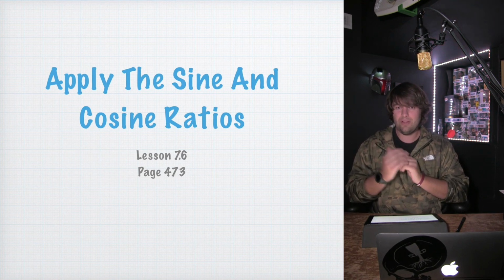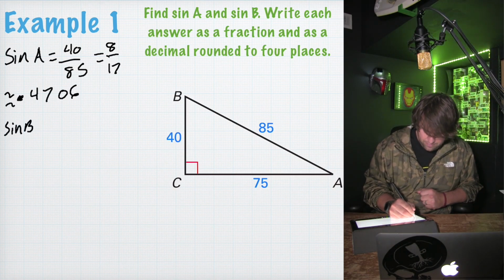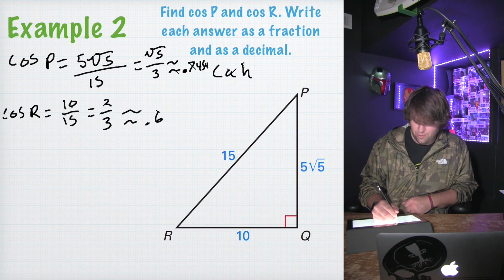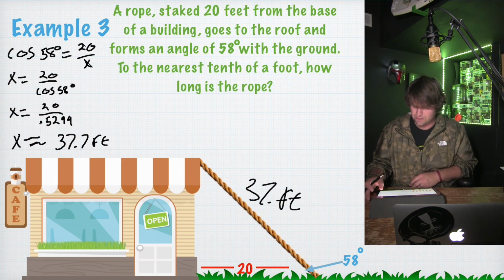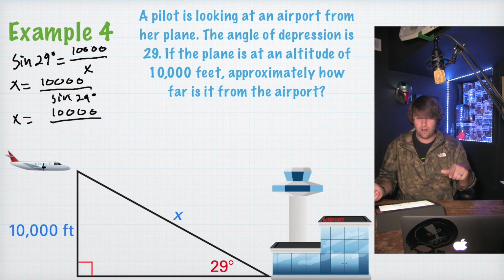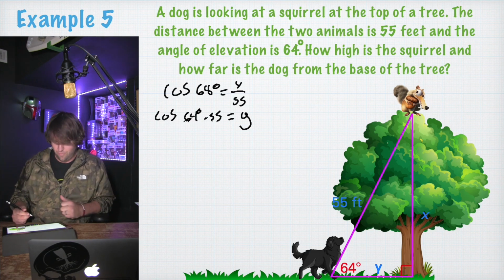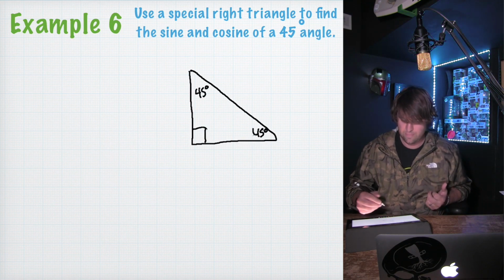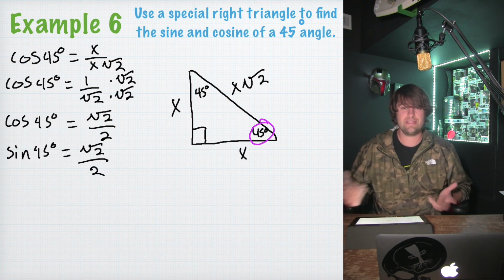Geometry Lesson 7.6 Apply The Sine and Cosine Ratios